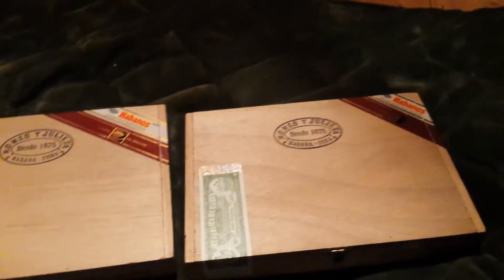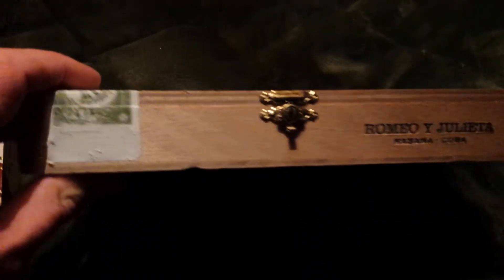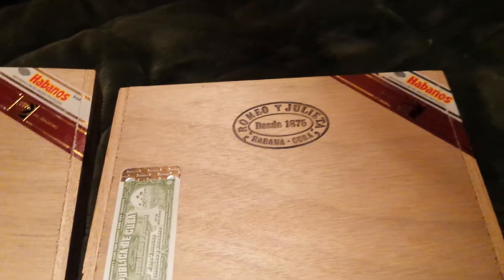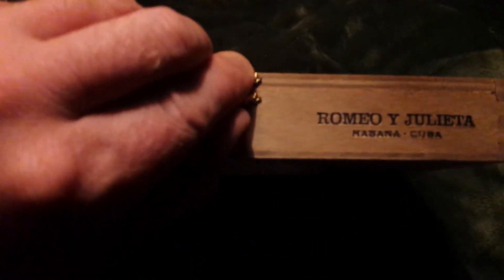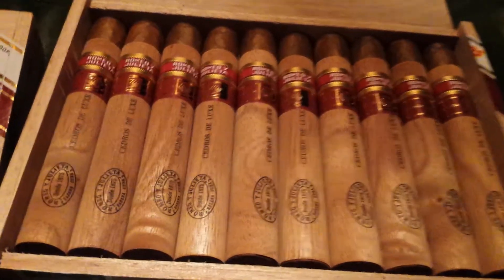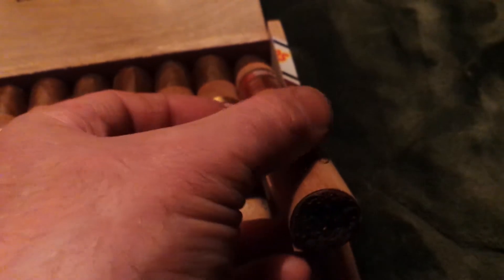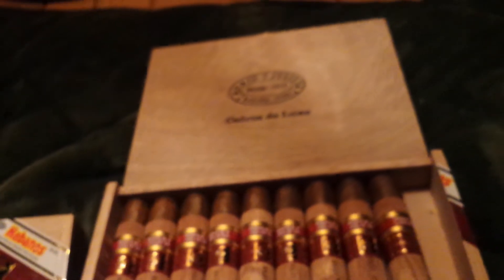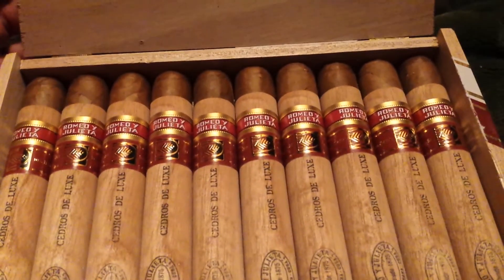Unboxing Romeo y julieta Cedros de Lux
Unboxing of cedar wrapped Cuban cigars.